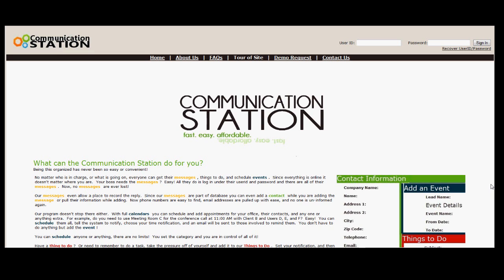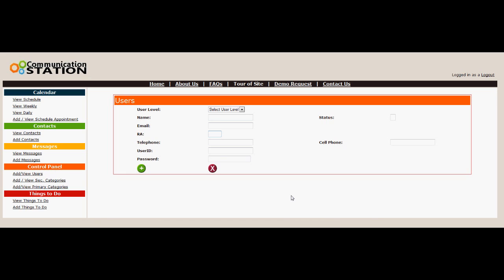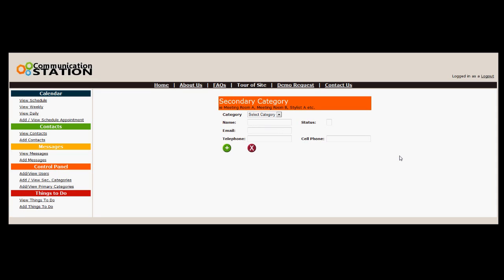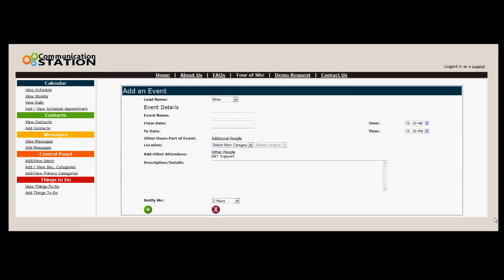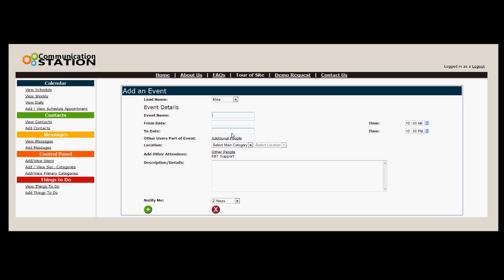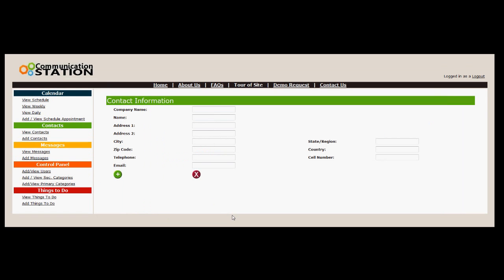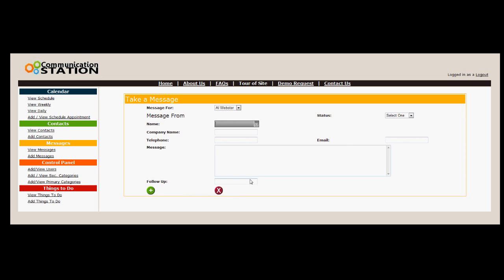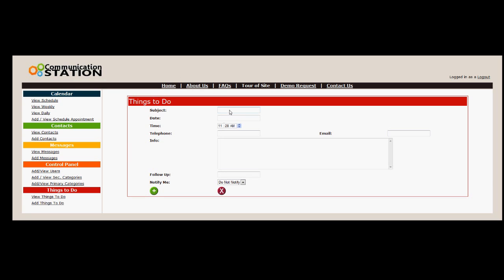Communication Station - Long Intro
Communication Station's long intro explains more about the fields in the Communication Station and how they work.  There are How-To Videos for each specific function if you need to do know how to do something specific in the program.

Communication Station is an organizational software on a web platform